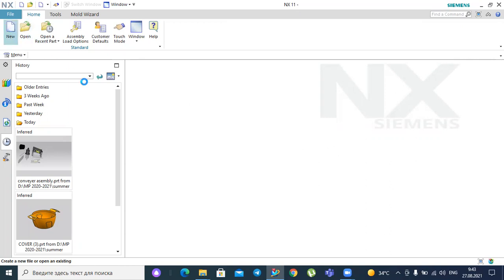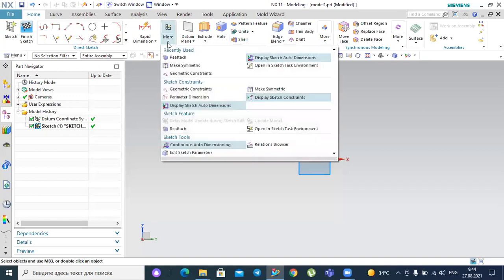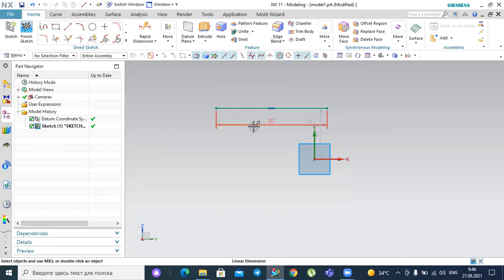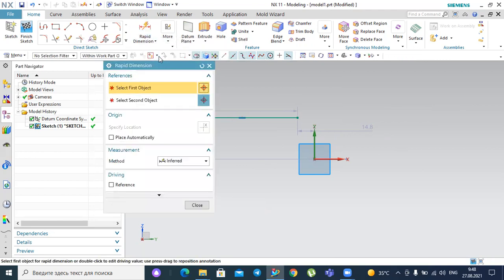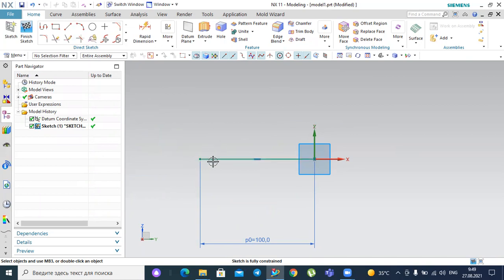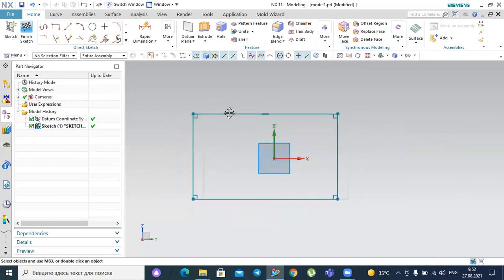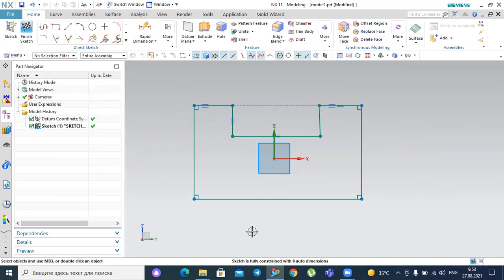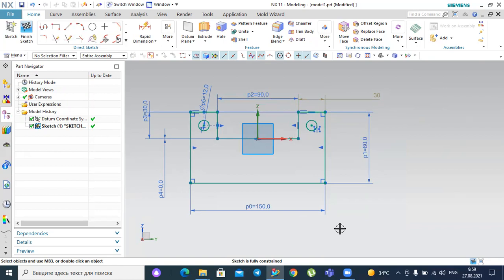Siemens NX: (English) DAY_2: Constrained systems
In this video tutorial you will learn to completely constrain the sketches to restrict their degrees of freedom and make them stable. The stability ensures that the size, shape, and ocation of the sketches do not change unexpectedly with respect to the surrounding.